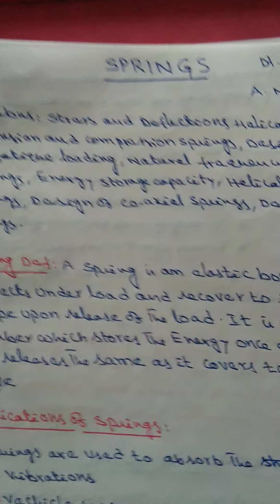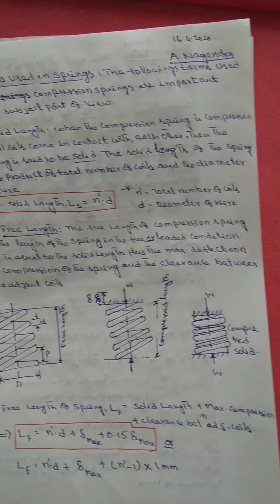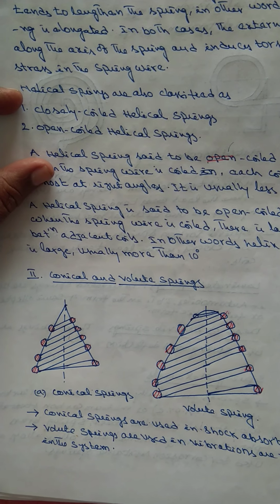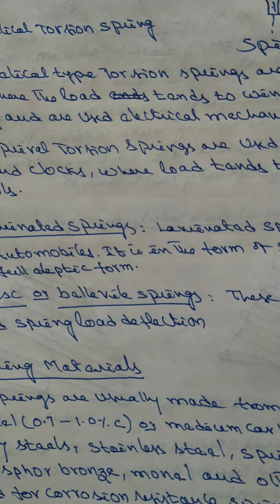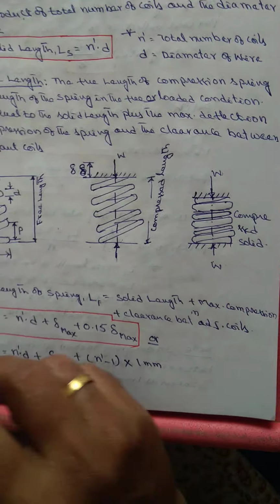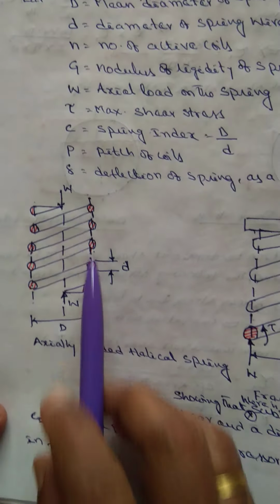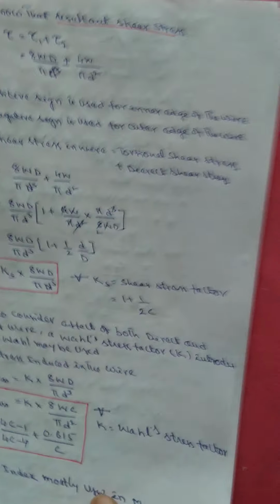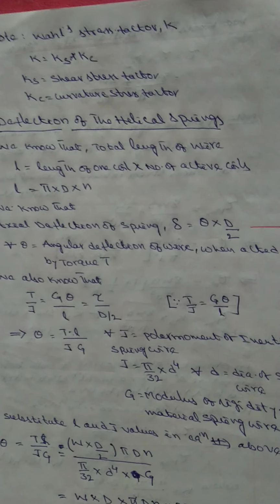SPRINGS [VID 20200427 151532]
Definition, Applications,Classifications,Terminology,Stresses In Helical Springs,Deflection Of Helical Springs